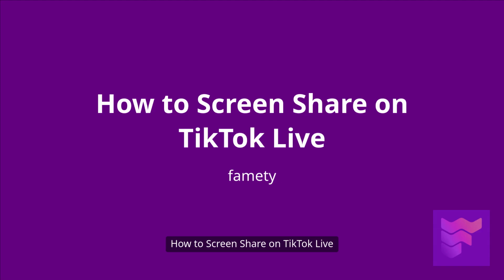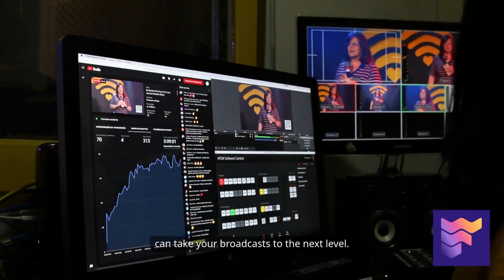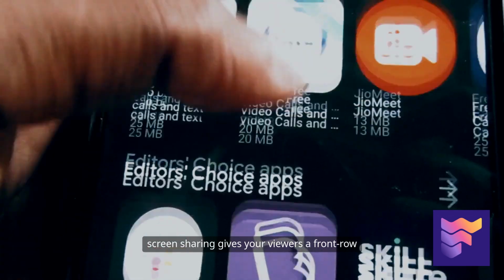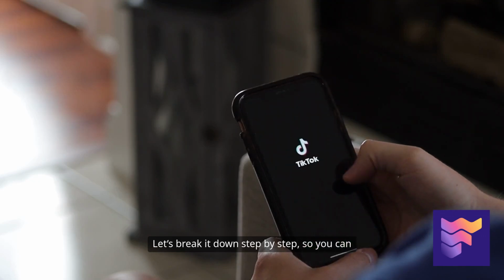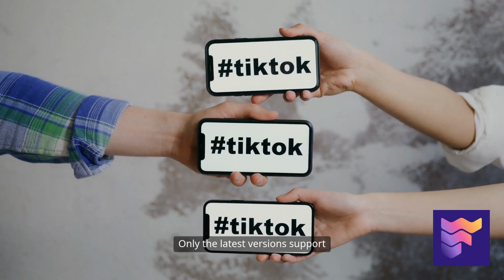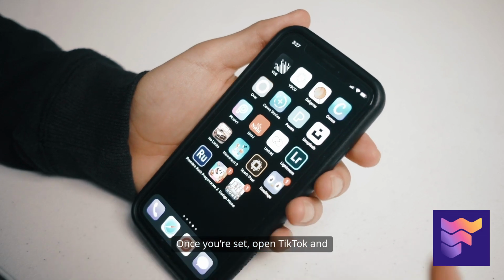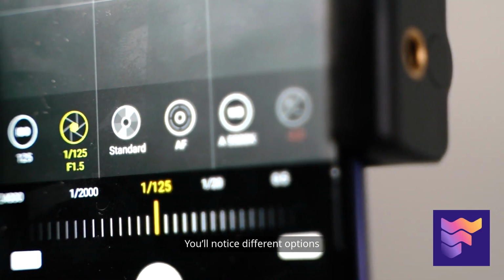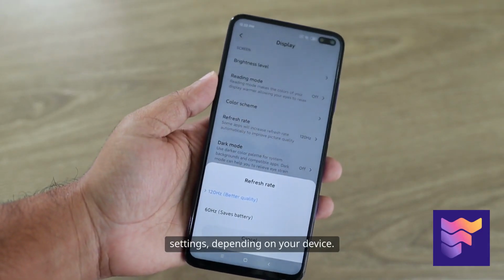How to Screen Share on TikTok Live | Famety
In this Famety tutorial, learn How to Screen Share on TikTok Live. We’ll walk you through step-by-step to help you master your Facebook and TikTok experience in 2025.